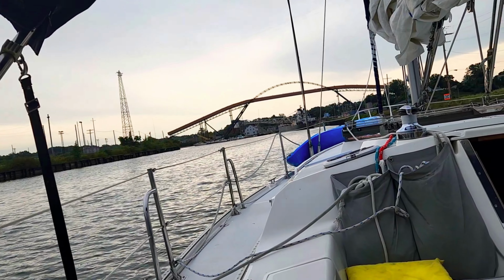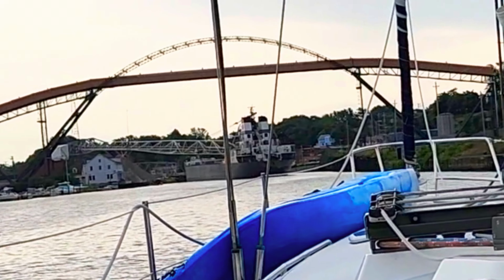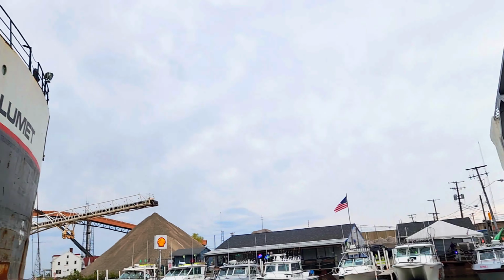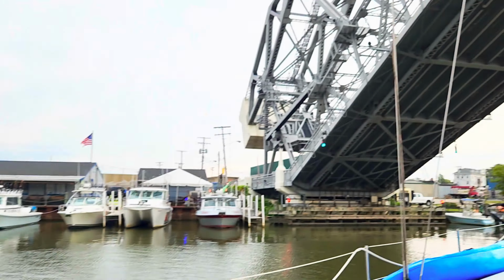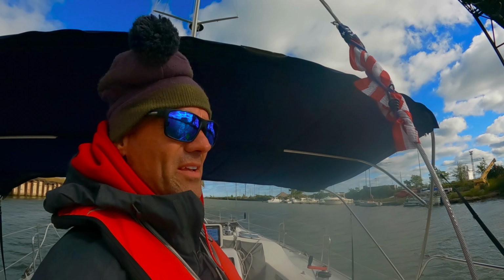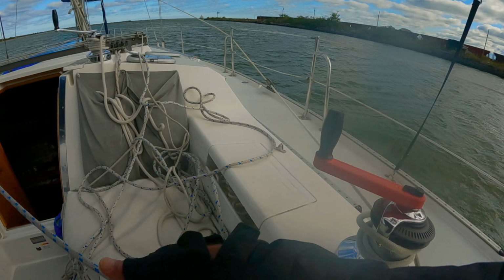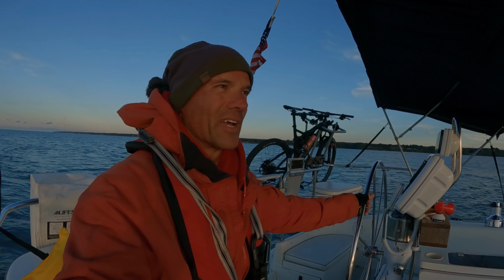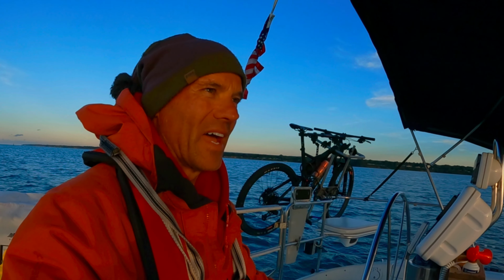Stir Crazy Sailing and Adventures - Episode 12 - Sailing Lake Erie and Docking a Catalina 42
Single-hand sailing a Catalina 42 from Put-in-Bay, Ohio,  to Erie, Pennsylvania.  Beautiful sailing in choppy waters and challenges docking in marinas. Self-sufficiency is key at sea,  even while a freighter does its important work and creates a fun obstacle course for the Stir Crazy crew.